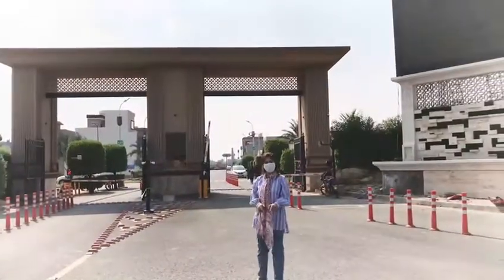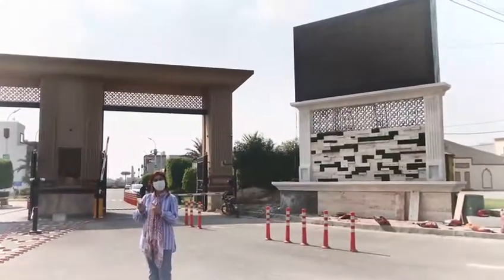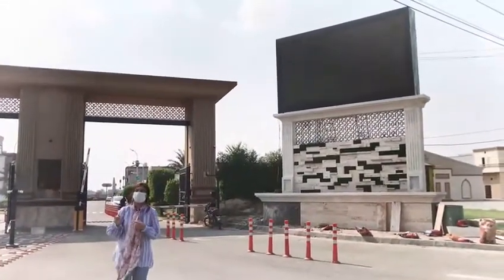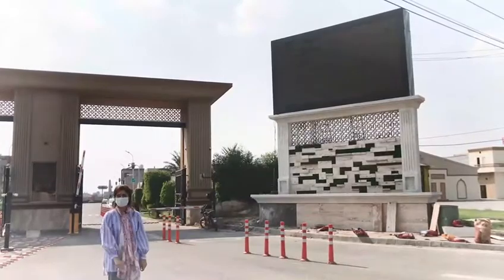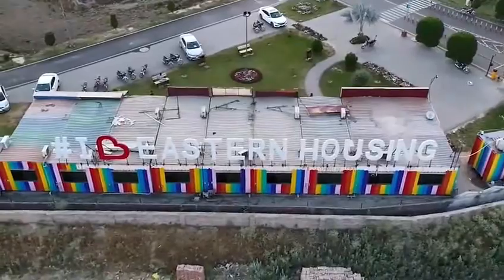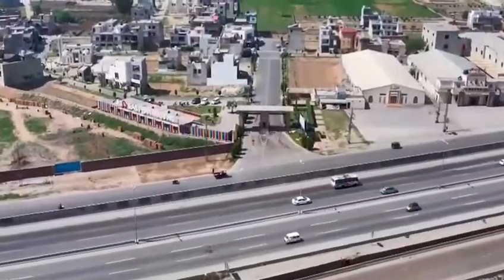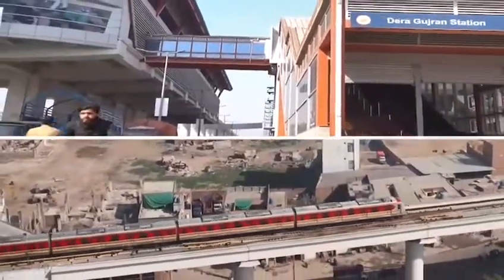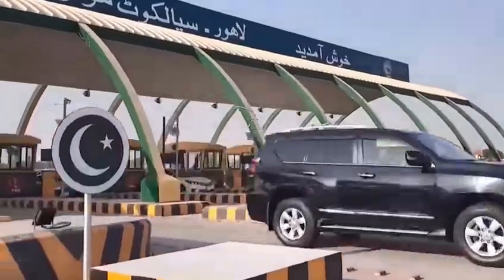Eastern Housing Lahore Project Review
Video from Ghulam Murtaza